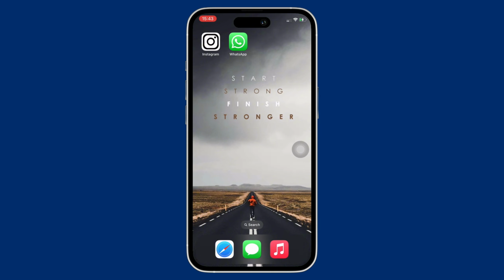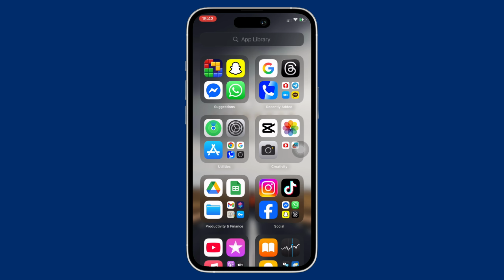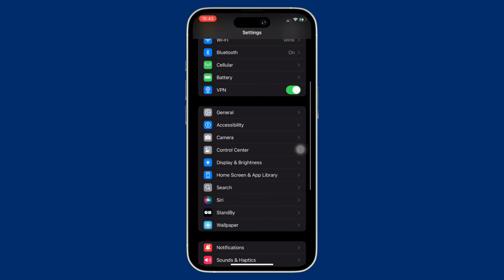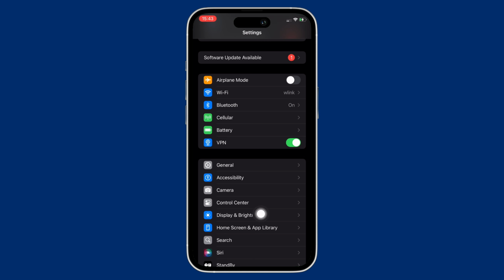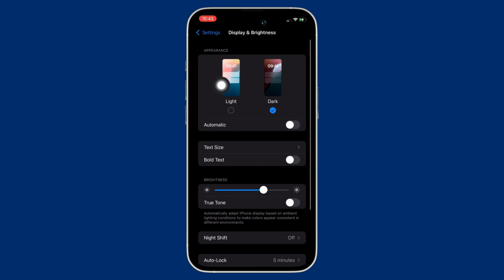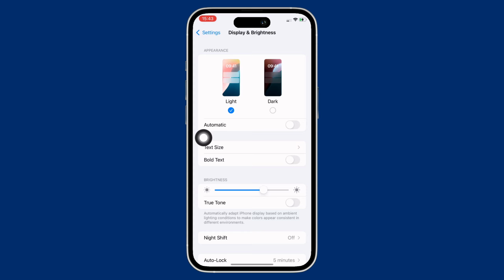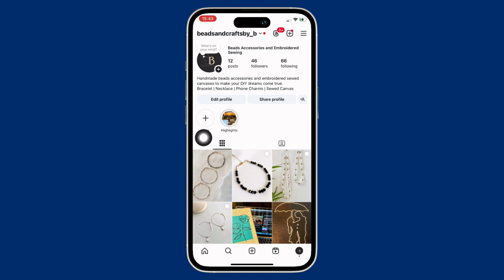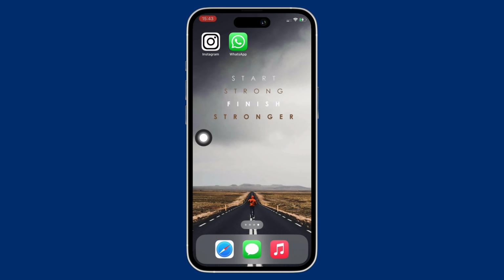How To Turn Off Dark Mode On Instagram?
Want to switch Instagram back to the classic light mode? 🌞📱 This step-by-step 2025 guide will show you how to turn off Dark Mode on Instagram on both iOS and Android devices — so you can enjoy the app in light mode anytime!

What You’ll Learn in This Video:
✅ How to disable Instagram Dark Mode on iPhone and iPad
✅ How to turn off Dark Mode on Android devices
✅ Adjusting Instagram settings to follow system appearance
✅ Tips to switch modes without affecting other apps

Whether you prefer the classic Instagram look or just want a brighter interface, this tutorial will make it simple and quick.

📌 Chapters:
⏱ 0:00 - Introduction
⏱ 0:08 - How To Turn Off Dark Mode On Instagram (Step by Step)